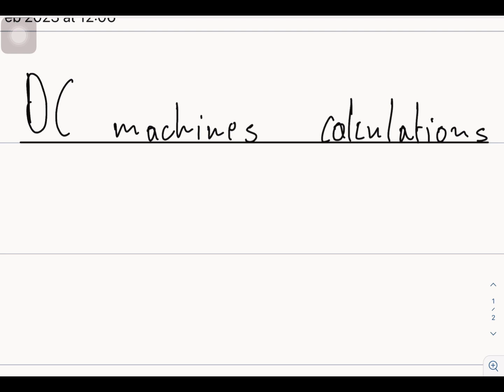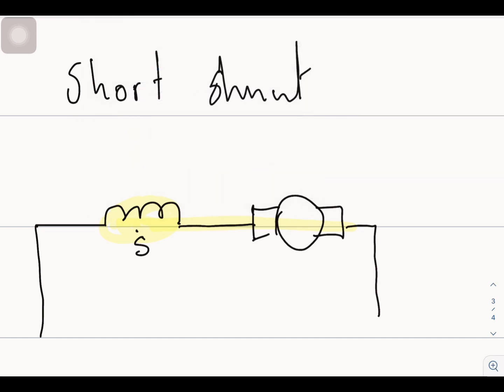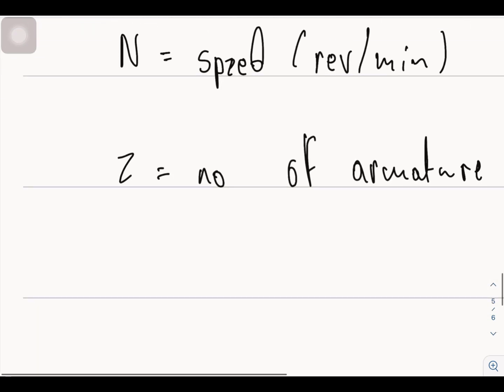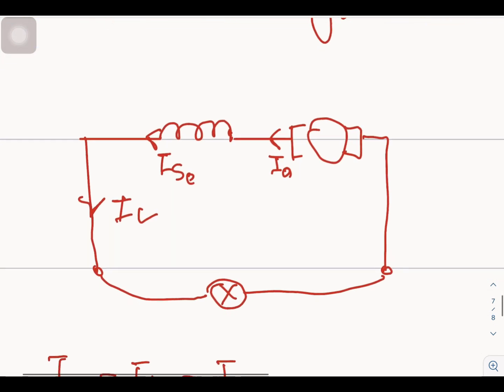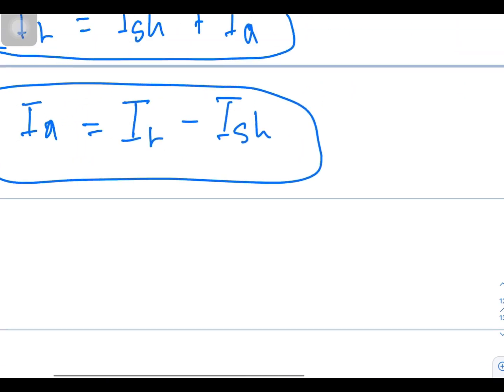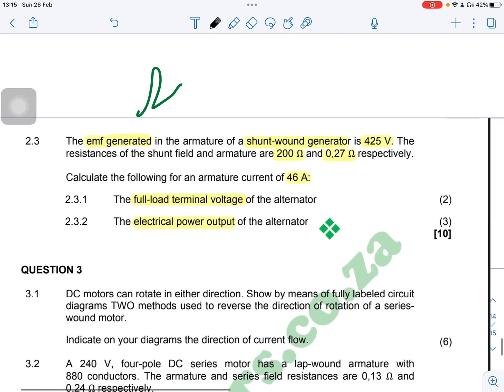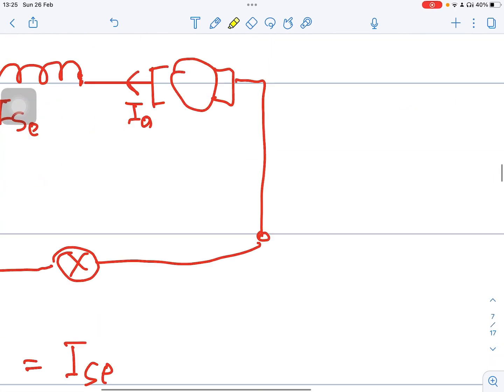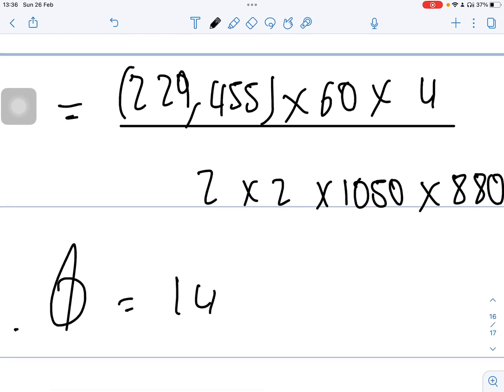Electrotechnology N3 strictly calculations on DC machines🙏